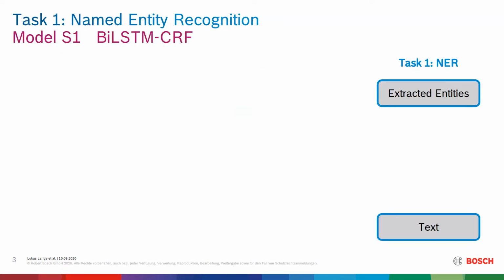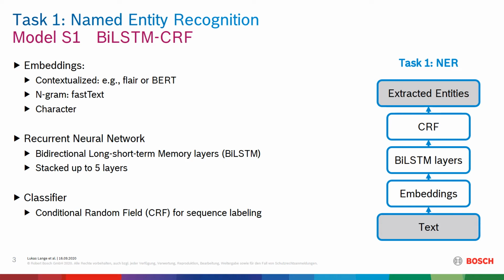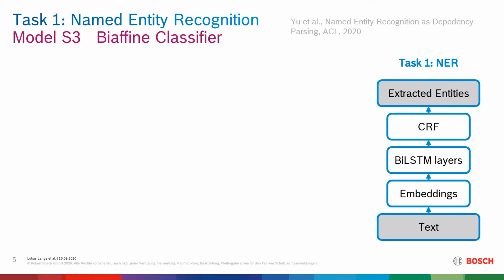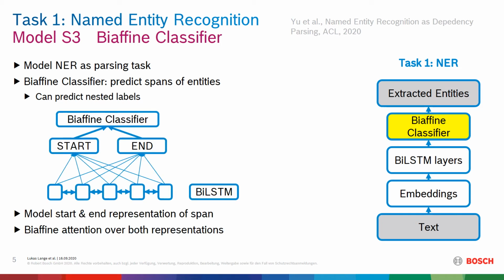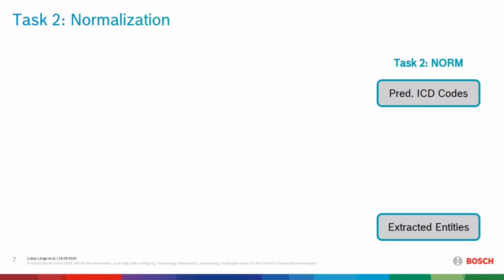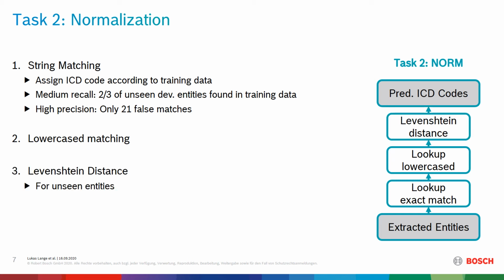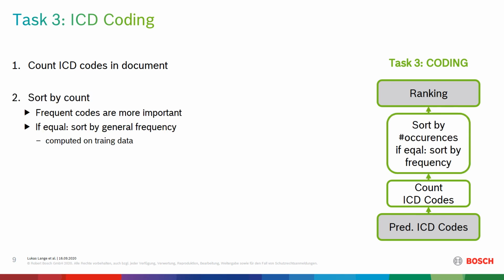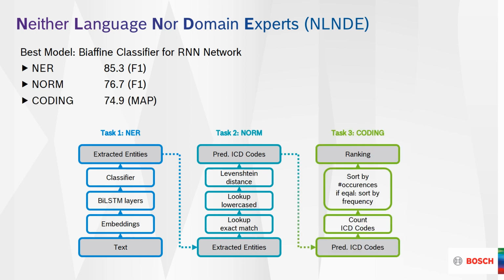IberLEF 2020 - Cantemist [NLP system]: NLNDE at CANTEMIST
Full title: NLNDE at CANTEMIST: Neural Sequence Labeling and Parsing
Approaches for Clinical Concept Extraction
Speaker: Lukas Lange